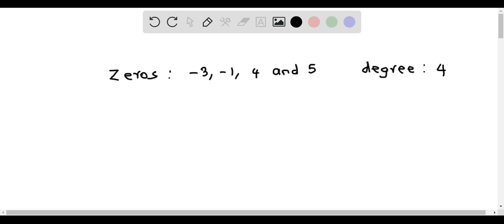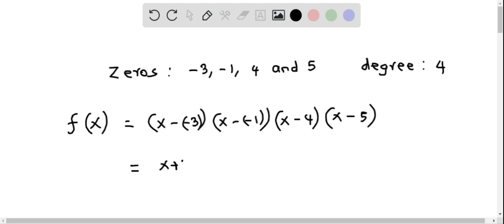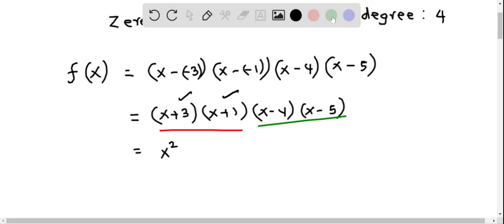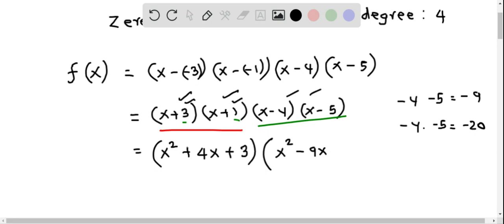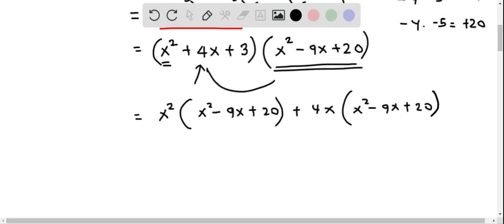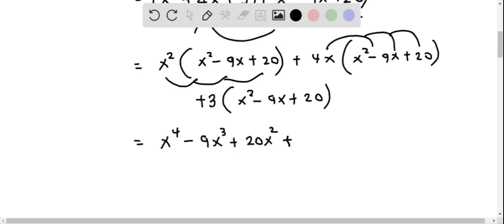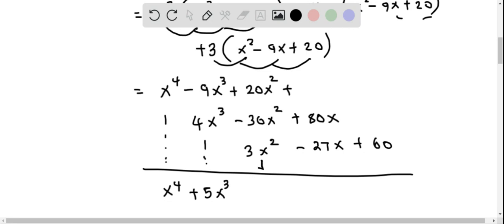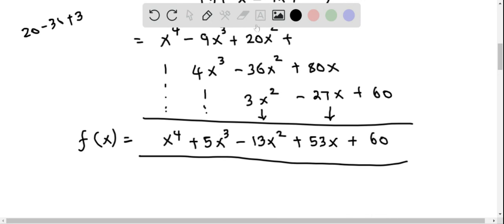Precalculus Write 4th degree polynomial given four zeros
Write 4th degree polynomial given four zeros